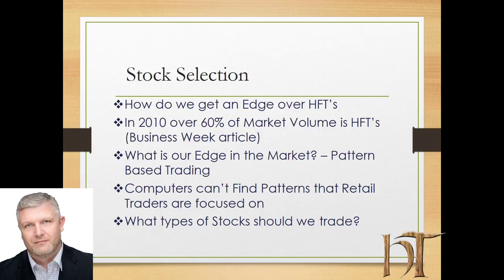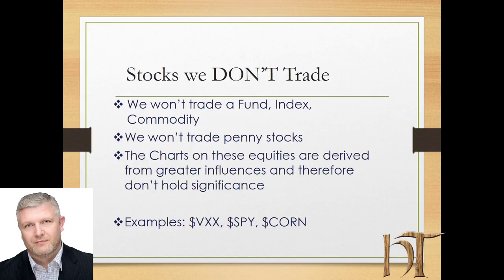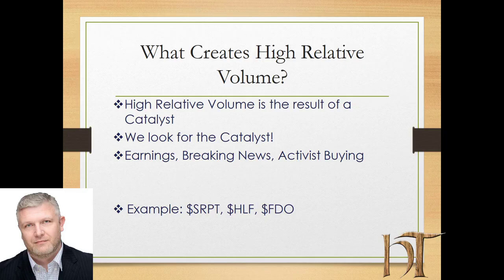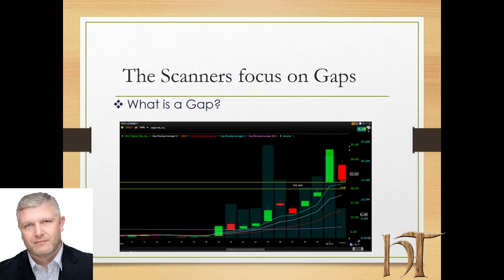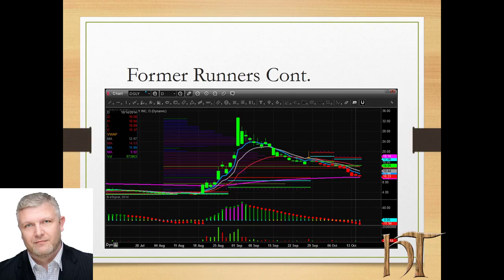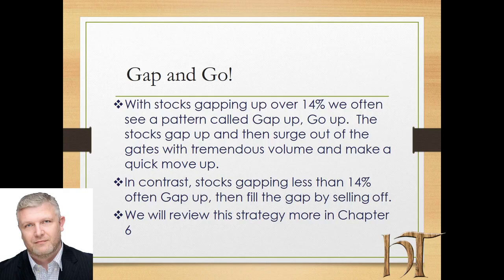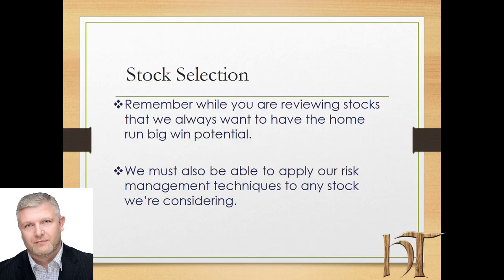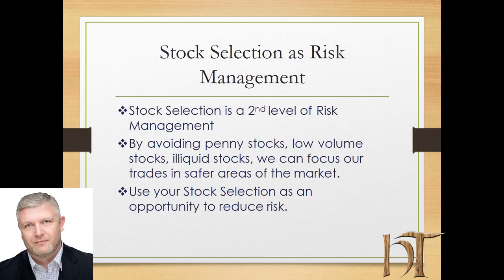Day Trade with Tony - Chapter 3 Stock Selection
GET FUNDED WITH A STOCK TRADING PROP FIRM BUILT TO FUND TRADERS! Trade with REAL money on a REAL trading account! Trade Stocks, ETFs, & Penny Stocks with Unlimited Scale!